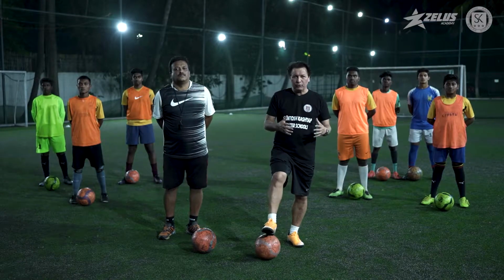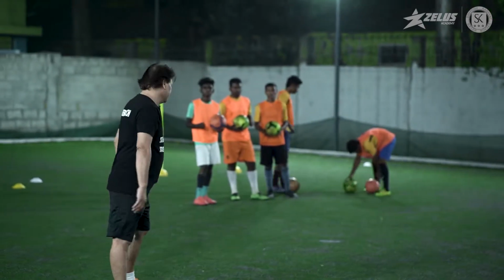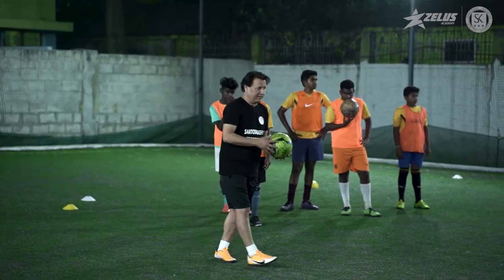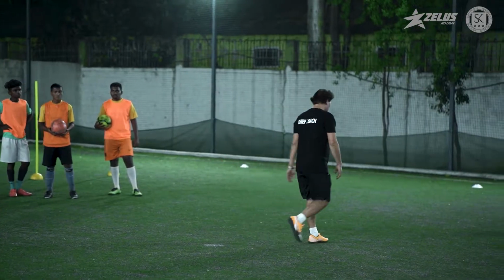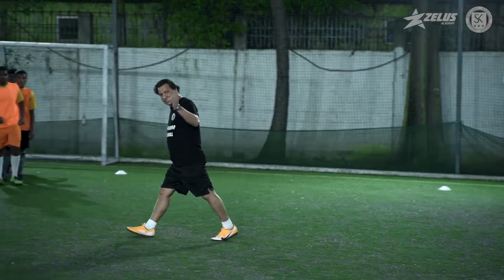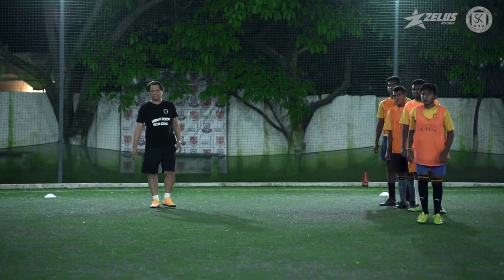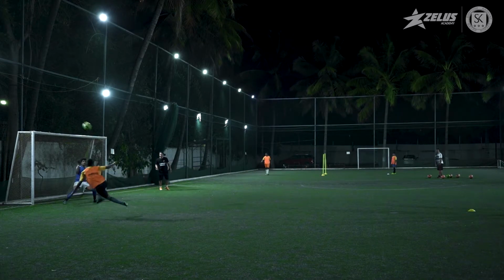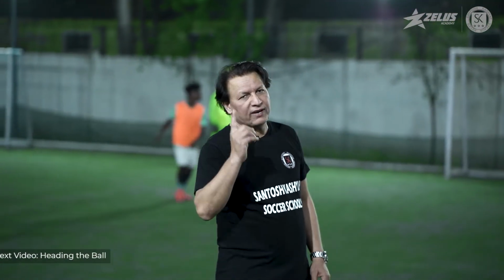Episode 8: Volleying at Goal | Learning Football with Santosh Kashyap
An episode on volleying, with individual drills as well as group exercises – receiving a cross and volleying it into the goal.

In this series of 25 football tutorial videos, you’ll be learning from Santosh Kashyap – former Indian footballer and Mahindra United player, with over 36 years of experience playing and coaching football. He is a FIFA and AFC Instructor, with an AFC Pro Diploma.

Volley is basically an airborne strike in football, where you strike the ball before it settles on the ground. For the first exercise, drop the ball in front of you and as it bounces, shoot at goal. Ensure you stay on your toes.

Once you get comfortable with this, practise tossing the ball high in the air, wait for it to bounce to a level where you can engage, adjust your body position (upper part of your body above the ball), and volley. This requires some amount of judgement to be accurate in your volley.

Next, we move on to half volley, where you connect with the ball much closer to the ground. Practise this in similar fashion to the full volley, by tossing the ball high in the air, but this time wait for it to bounce a few times and when it is closer to the ground, volley towards the goal.

The next exercise is cross and volley. A partner will cross the ball over to you, and before it lands on the ground, adjust your position and engage the ball while it is still airborne. Repeat this from the other side, striking with your left foot and volleying.

You also have the option of striking with the inside of the foot rather than the lace part of the boot, if you feel the ball is coming with sufficient power and you only need to guide it towards the goal.

Scoring is paramount, so if you are not able to do a direct volley, you need to control the ball using your thigh or chest before shooting it at goal.

Watch the video now and learn the different drills. Pay attention to the feedback your coach gives the team. Come back to this video and rewatch it after you try these drills on the field, to gain a better understanding of the technique.